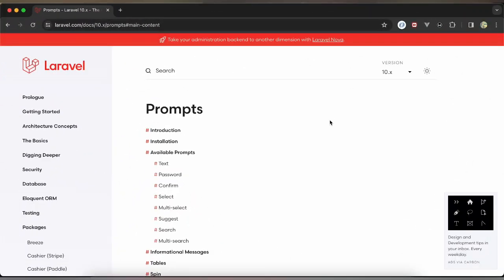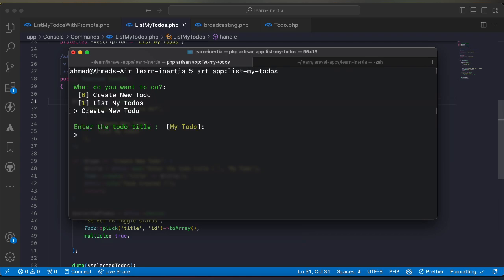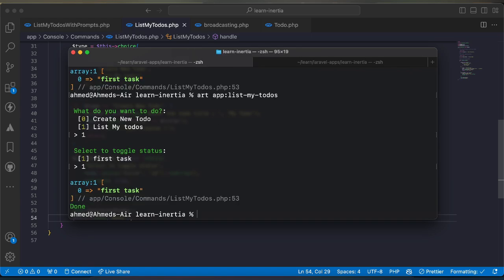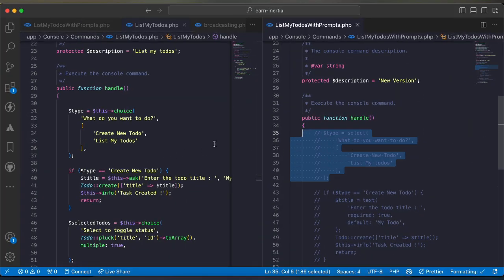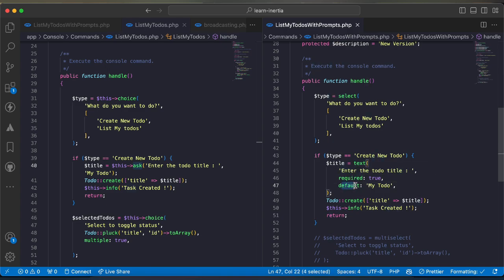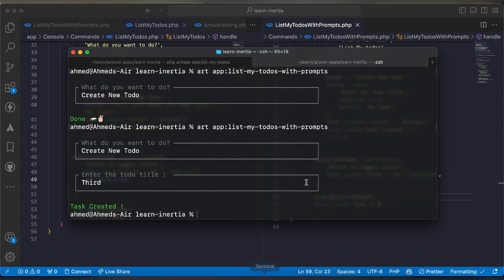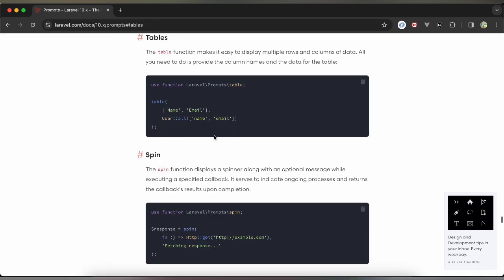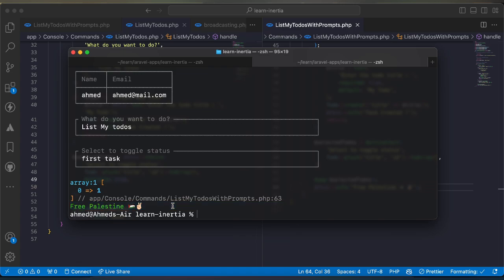Laravel Prompts : Create beautiful CLI apps